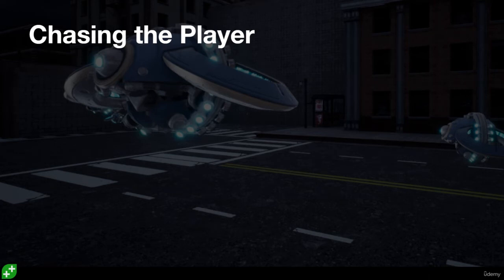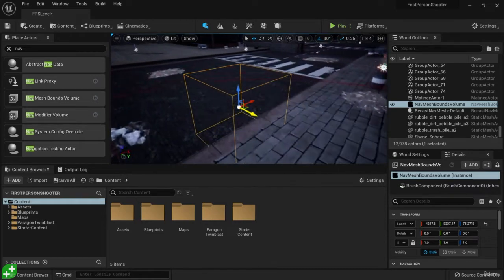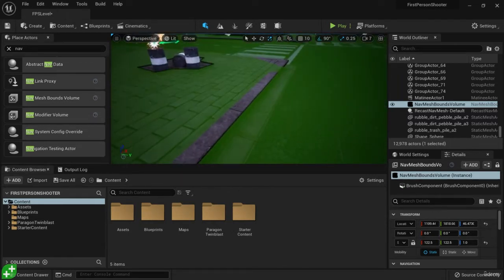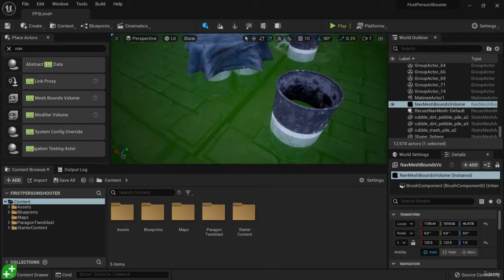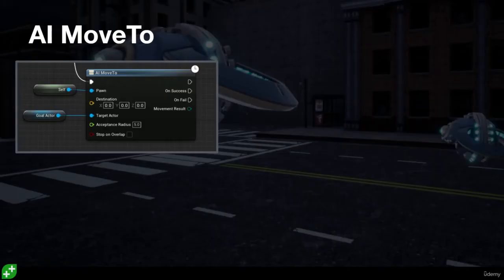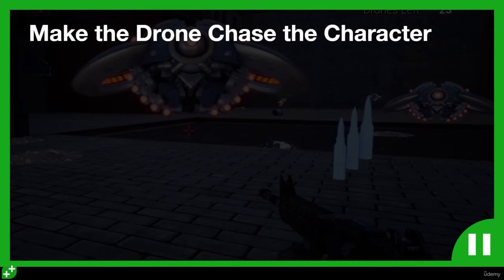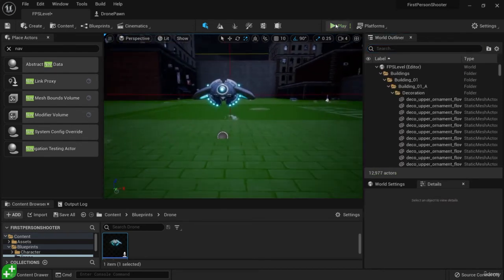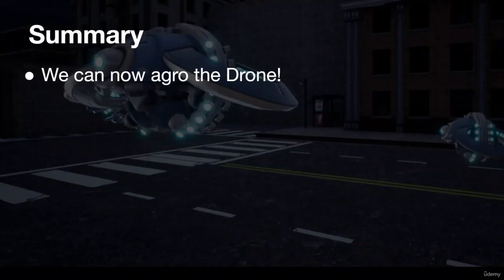Chasing the player in Unreal Engine 5.